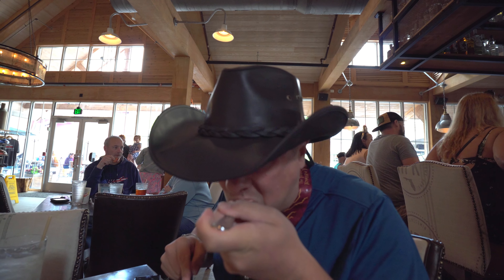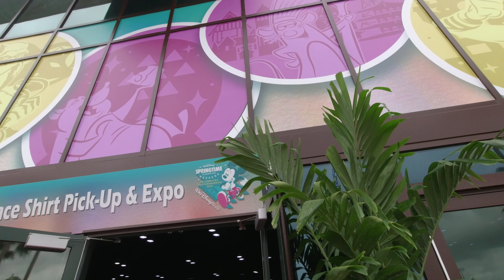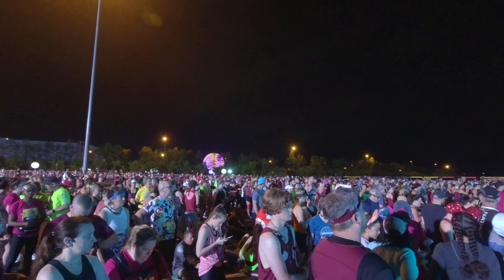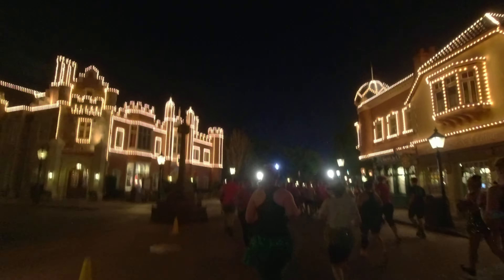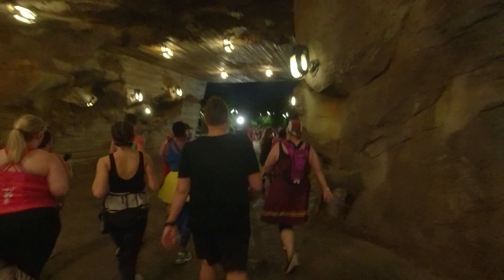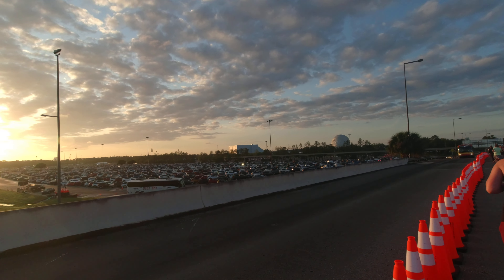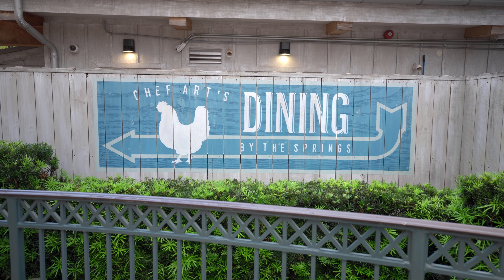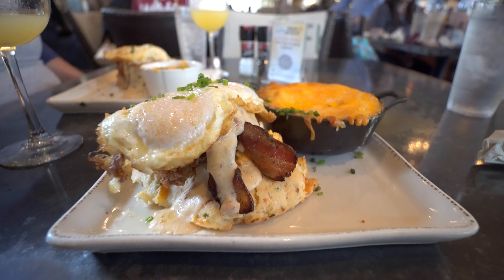The Best Breakfast in Florida | A 10 Mile Journey past the Tower of Terror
Join us on a 10 mile journey to enjoy the best breakfast in Florida, the Hallelujah Biscuits from Chef Art Smith's Homecookin' in Disney Springs.

★ Camera Gear I Use:
→ Sony Alpha A6400 Camera
→ Tamron 11-20MM F/2.8 E Mount Lens
→ DJI Osmo Action 4K Action Camera

0:00 Intro
0:18 Packet for the Tower of Terror 10 Miler
1:06 3am at the Pop Century
1:40 At the start Corral
1:53 Starting the Tower of Terror 10 Miler
2:05 Running through Epcot
2:35 On the Boardwalk
2:50 Hollywood Studios
4:00 The 7 mile sunrise
4:20 Back to Epcot
4:45 Finish the race
5:17 Chef Art Smith's Homecomin'